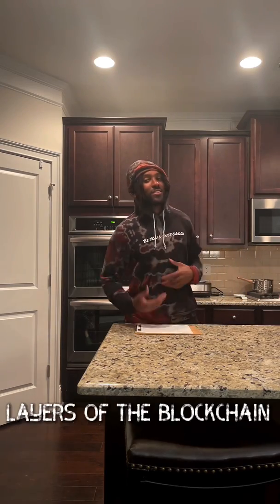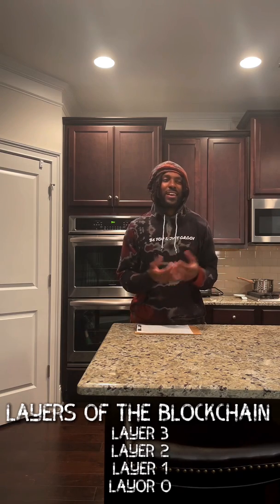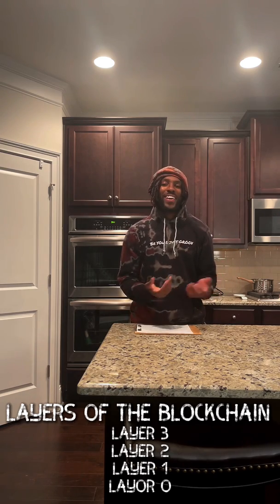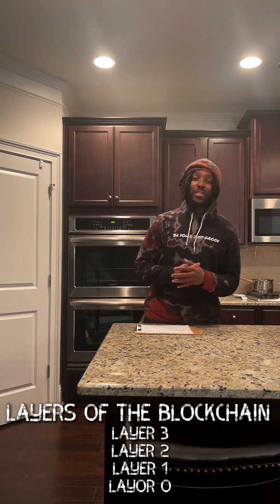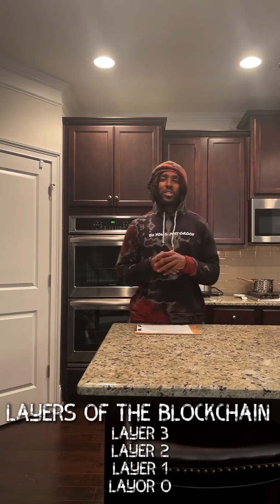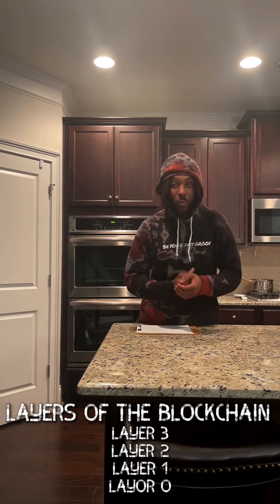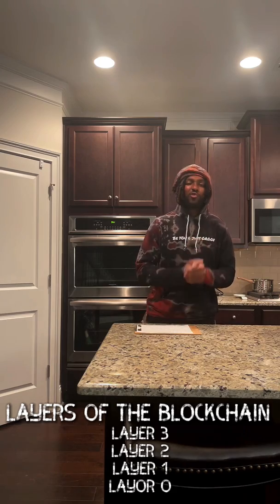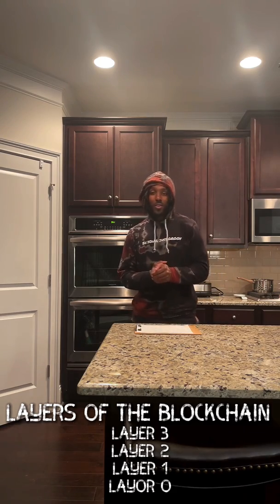Blockchain Layers ( simple version ) L0,L1,L2,&L3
Learn something each and everyday about your crypto investments. blockchain is here to stay and the information is out here for us to understand. I hope you have a great day.